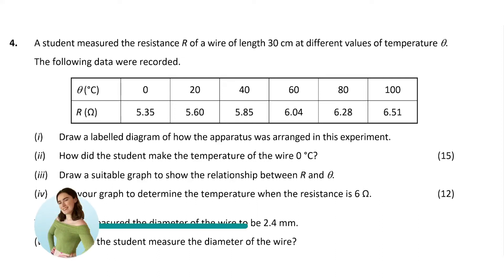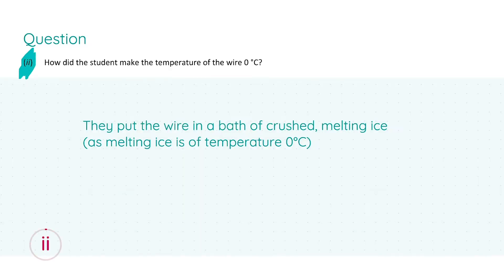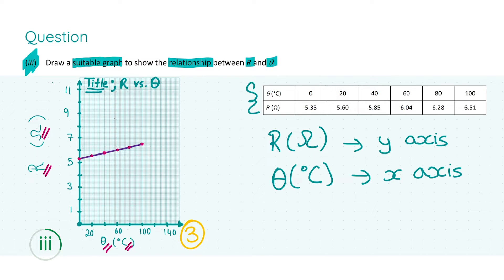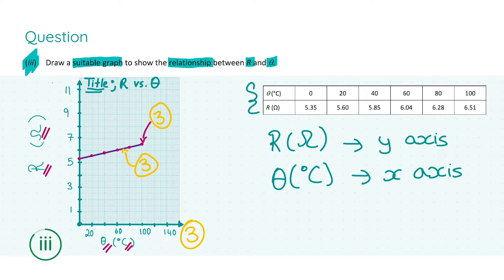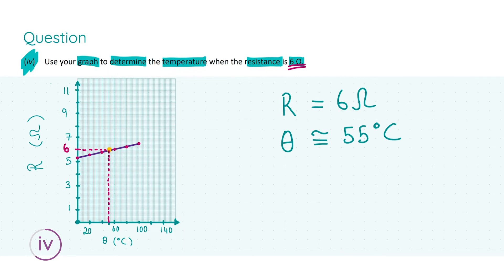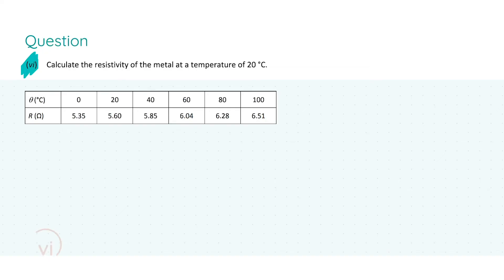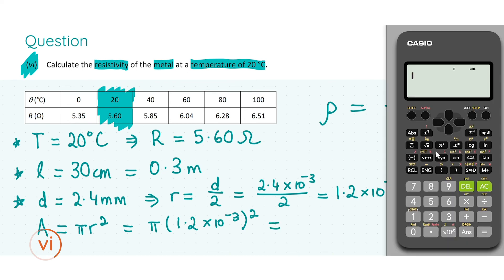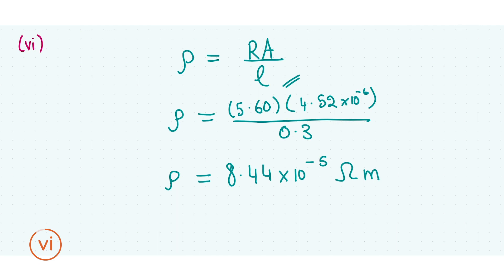Resistivity, Resistance of Wire, Temperature - 2021 State Exam, Q4; Leaving Cert Physics Higher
Improve your grades in your physics exams by watching Lauren walk you through this Leaving Certificate question on resistivity, resistance of a wire and temperature from the 2021 paper.

Lauren goes through the question to discuss drawing a labelled diagram of the apparatus; resistance of a wire at a certain length at different values of temperature; temperature of the wire; measuring the diameter of a wire; drawing a graph, and calculating resistivity.

*TIMESTAMPS*
00:00 Begins
00:43 Part (i)
01:48 Part (ii)
02:18 Part (iii)
06:02 Part (iv)
08:10 Part (v)
09:04 Part (vi)